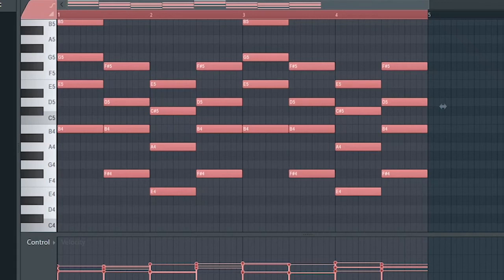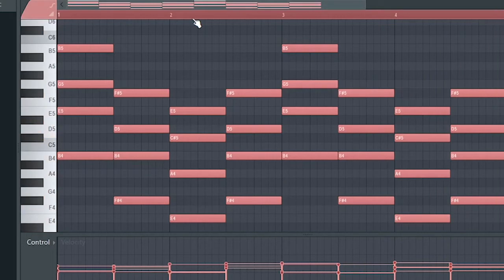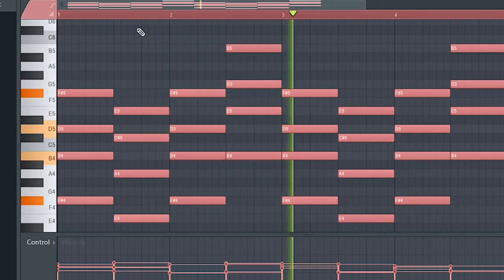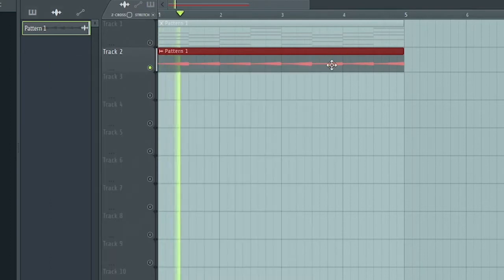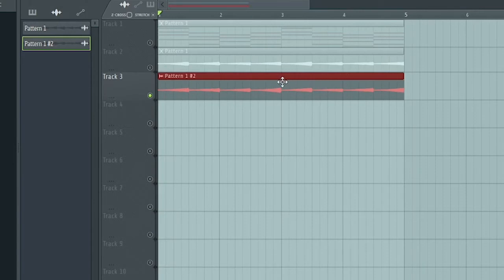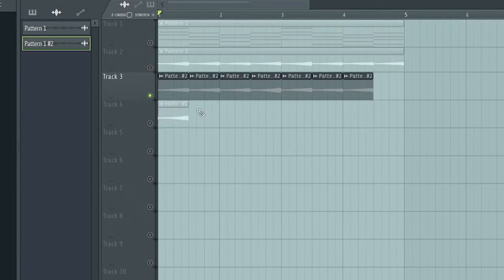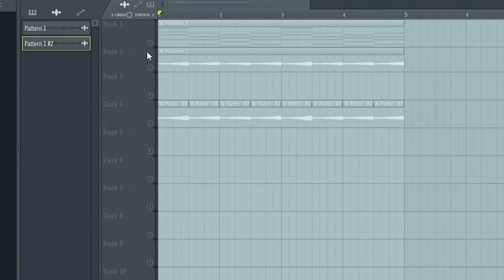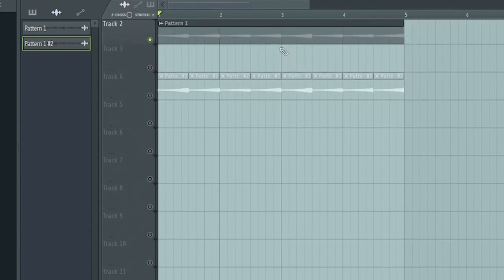How To Make Reverse Chords In FL Studio 🔥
New FL Studio Tutorial video,
how to reverse Chords in FL STUDIO